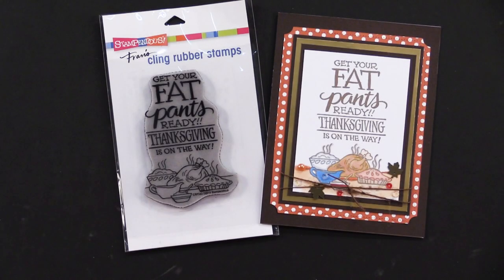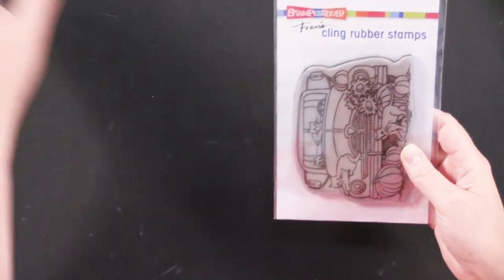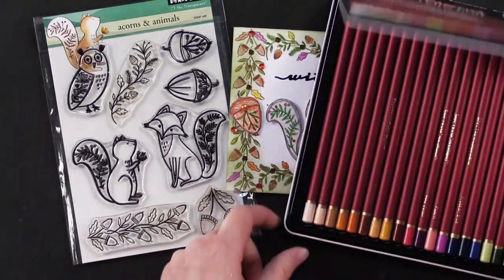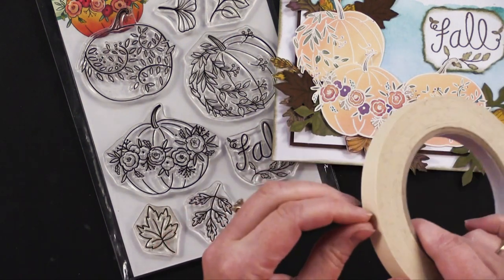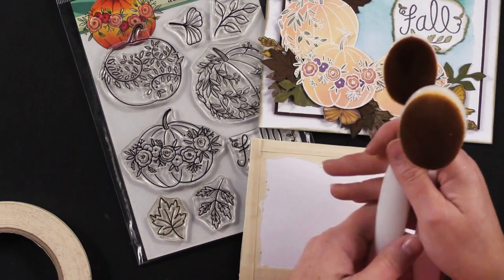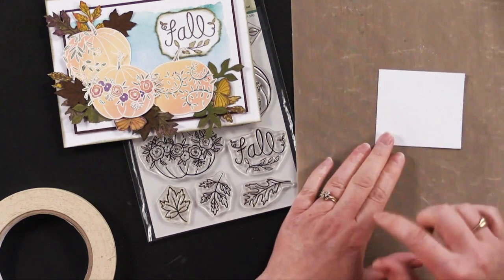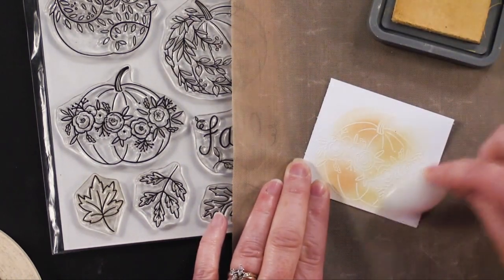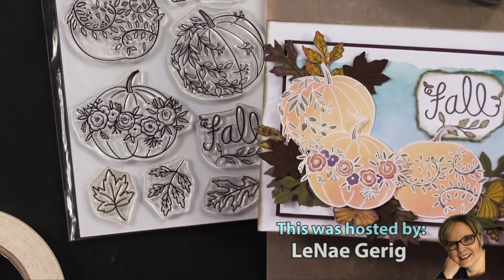10-15 Paper Wishes VLOG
｡･:*:･ﾟ★,｡･:*:･ﾟ☆｡･:*:･ﾟ★,｡･:*:･ﾟ✧ :*ﾟ:*:✼✿

You can find all our stationery , scrapbooking and cardmaking must haves here

｡･:*:･ﾟ★,｡･:*:･ﾟ☆｡･:*:･ﾟ★,｡･:*:･ﾟ✧ :*ﾟ:*:✼✿

｡･:*:･ﾟ★,｡･:*:･ﾟ☆｡･:*:･ﾟ★,｡･:*:･ﾟ✧ :*ﾟ:*:✼✿

｡･:*:･ﾟ★,｡･:*:･ﾟ☆｡･:*:･ﾟ★,｡･:*:･ﾟ✧ :*ﾟ:*:✼✿

🎬 If this video inspired your creative spirit, fill the comments with rainbows:
while supplies last.